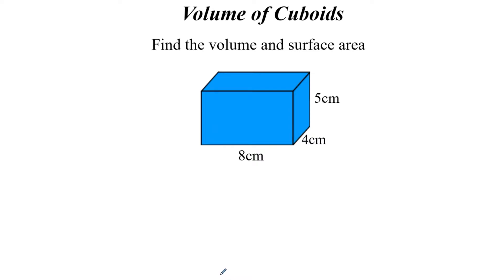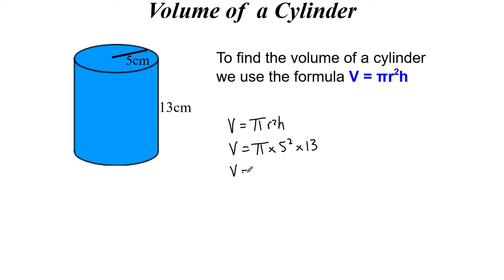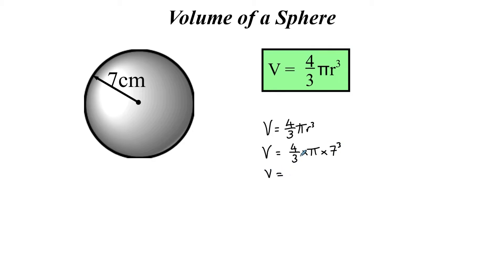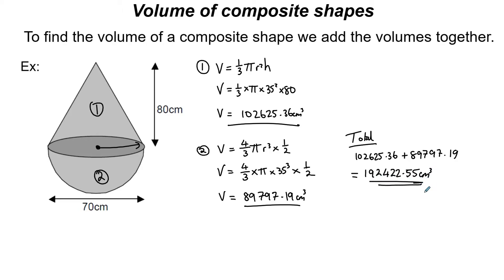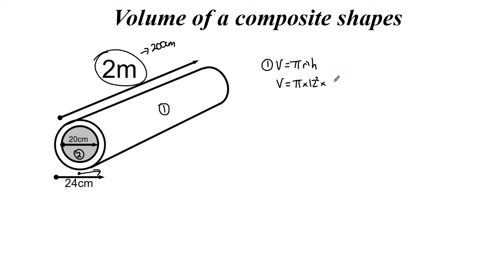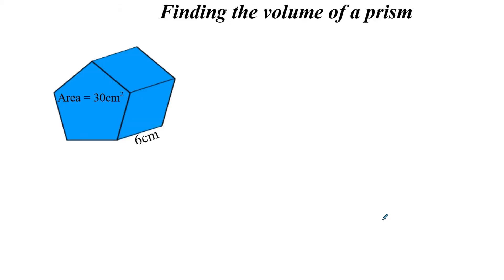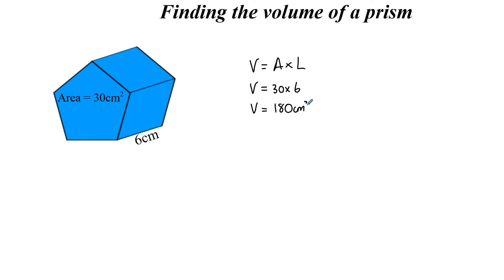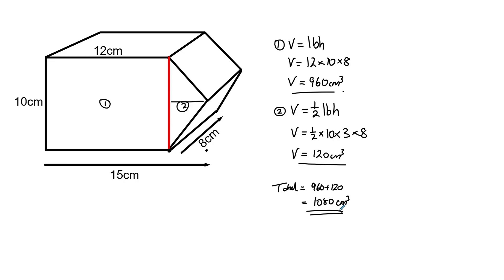Volume of 3D Shapes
A video guide on how to calculate the volume of basic 3D shapes and composite shapes.